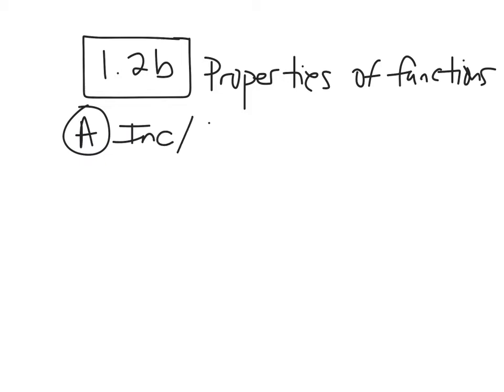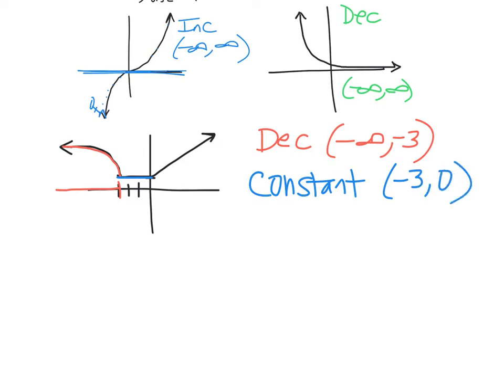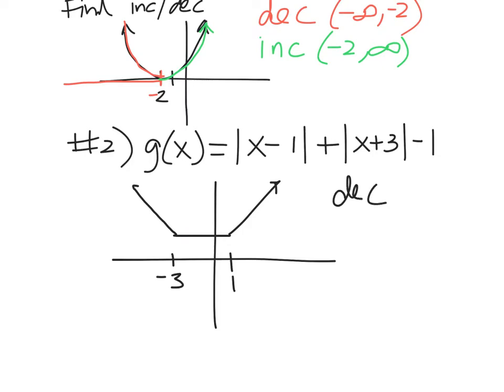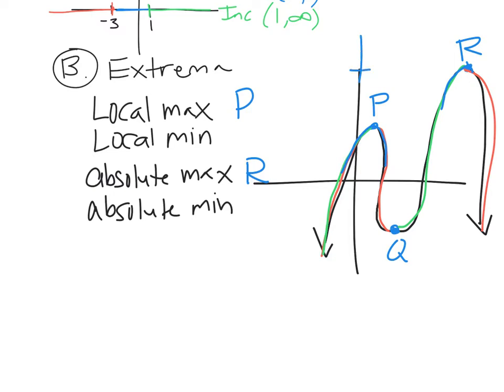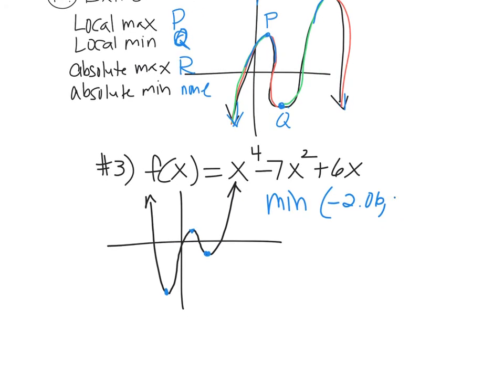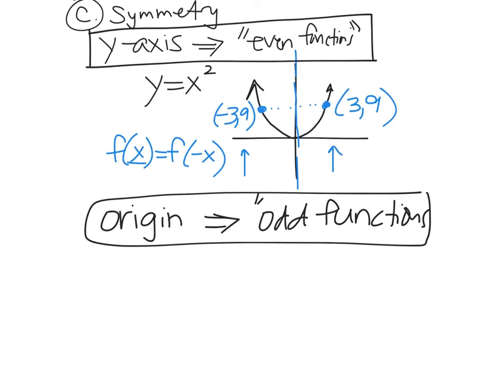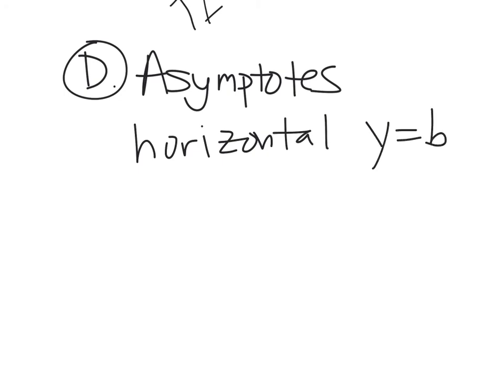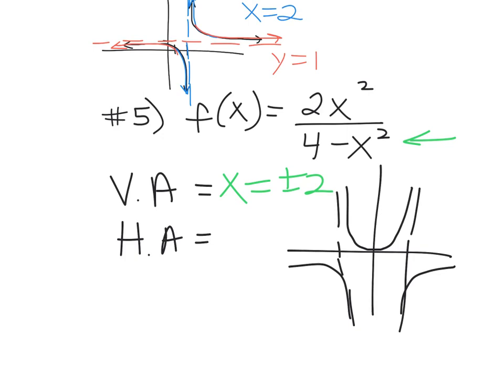Ham 1.2b (2018-2019)